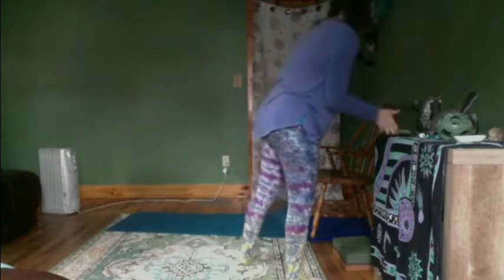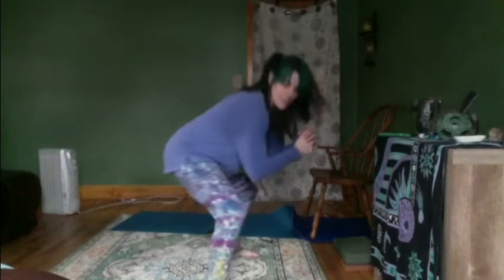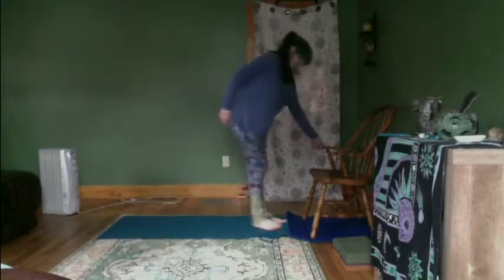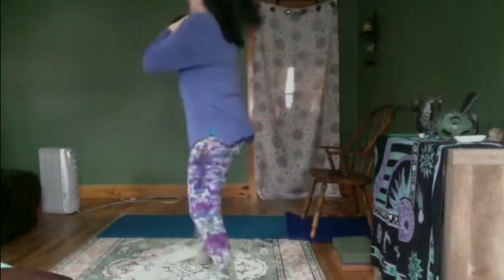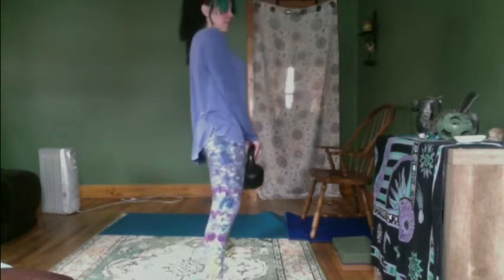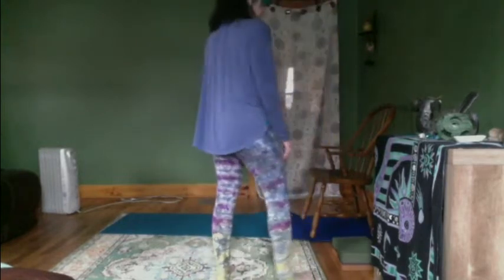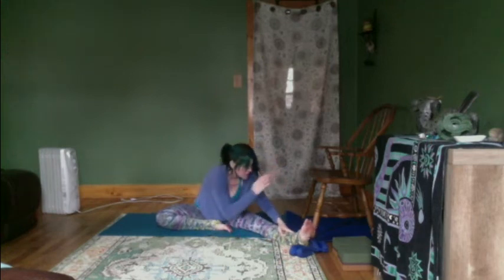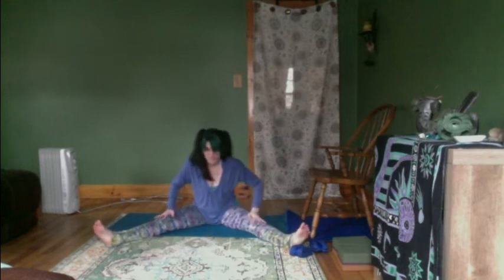35 Minute HIIT/Strength/Yoga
Hi guys! This is working out in the time of quarantine, so the editing is non-existent and you get to see dogs. Also, I cut off the warm-up so you might want to add one. Enjoy!

As you may or may not know, I am missing 80% of my income due to the pandemic.